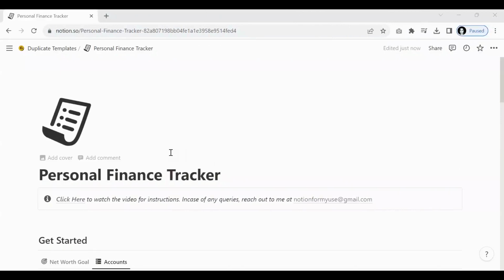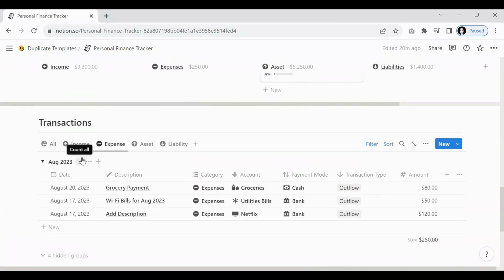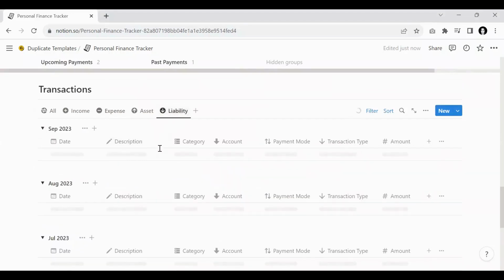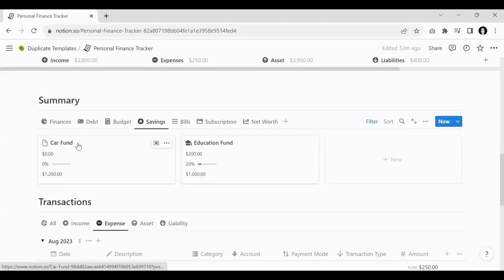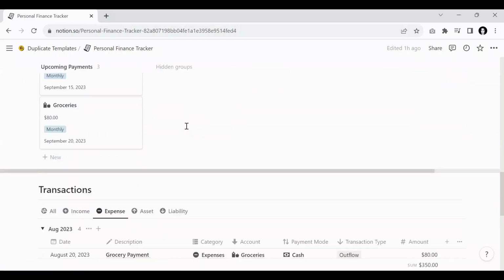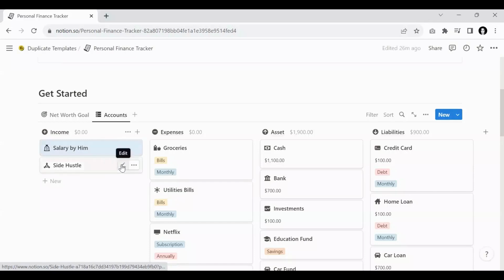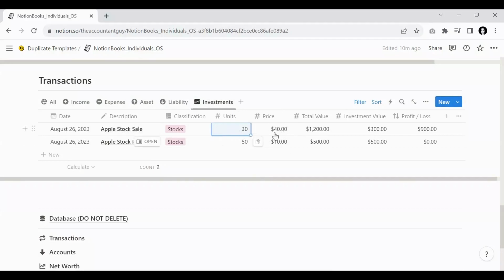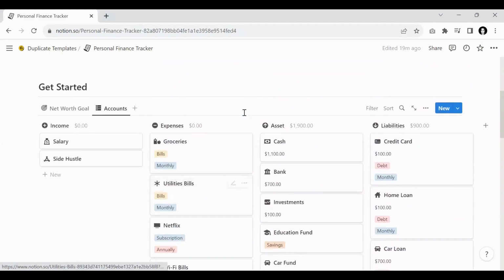Notion Personal Finance Tracker | How to track personal finances for beginners stress free in 2024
In this video, I will show you how to use Notion for keeping track of personal finances in one dashboard with ease and simplicity.

CORE FEATURES:
1. View Account Balances
2. Income Tracking
3. Expenses Tracking
4. Set monthly Budgets and assess your performance
5. Pay Bills on Time
6. Create Savings Funds for your use
7. Pay Debt on Time
8. Find your Net Worth
9. Track your Assets and Liabilities distribution
10. Keep track of Inflow and Outflow of bank and cash accounts
11. Track Subscription Expenses
12. Track Finances for Couples
13. Track Investments including Stocks, Cryptos etc
14. Transfer funds between accounts and more

CHAPTERS: 👇
00:00 - Introduction and Overview of Notion Personal Finance Tracker
02:25 - How to track Income and Expenses in Notion Personal Finance Tracker
05:01 - How to enter Transactions in Notion Personal Finance Tracker
09:04 - How to track Debt Payments in Notion Personal Finance Tracker
16:53 - How to set up a Budgeting in Notion Personal Finance Tracker
20:59 - How to set up Savings Funds in Notion Personal Finance Tracker
24:59 - How to track Bills Payments in Notion Personal Finance Tracker
29:04 - How to track Subscription Expenses in Notion Personal Finance Tracker
32:41 - How to find Net Worth in Notion Personal Finance Tracker
36:55 - How to track Investments in Stocks, Cryptos etc
43:40 - How to track finances for Couples in Notion Personal Finance Tracker
45:09 - Wrapping up and FAQ's in using Notion Personal Finance Tracker
47:36 - How to use Notion Personal Finance in smartphones and tablets
51:16 - How to reach out to Theaccoutantguy